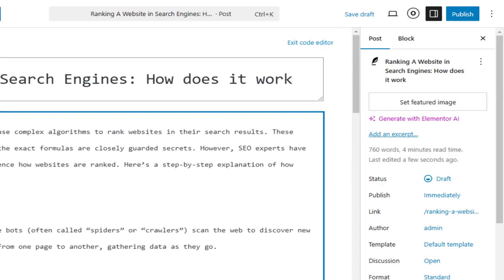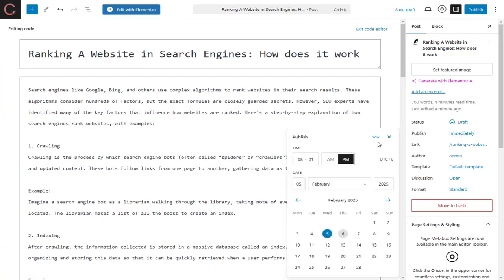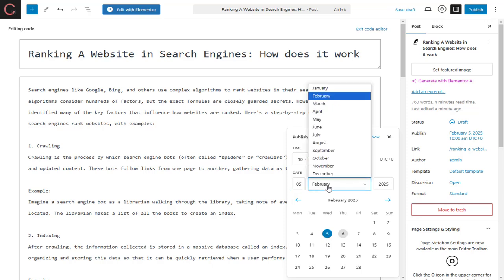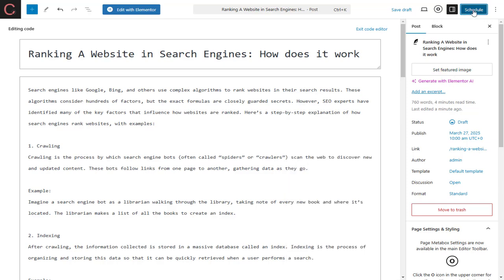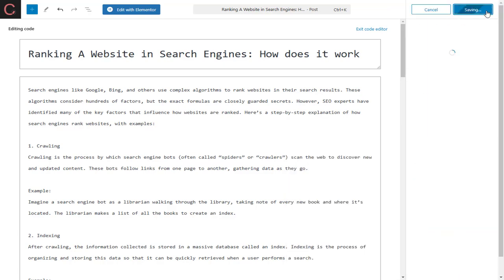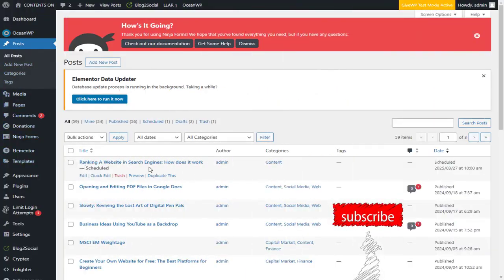How to schedule post in wordpress site 2025